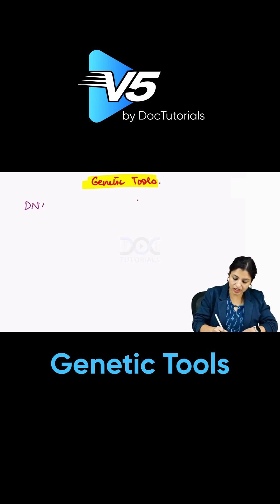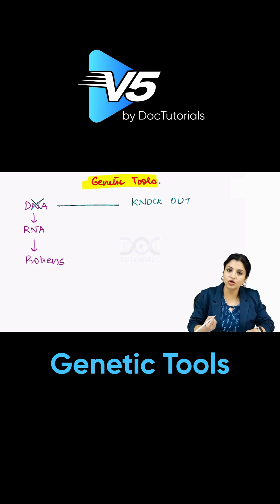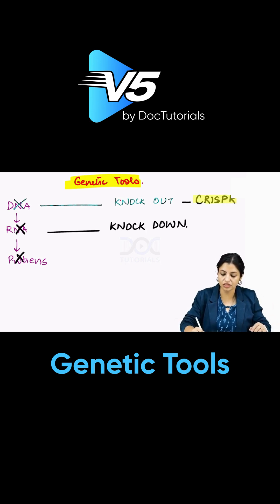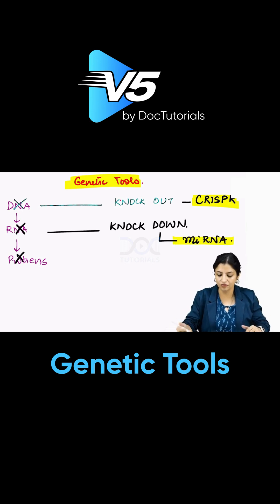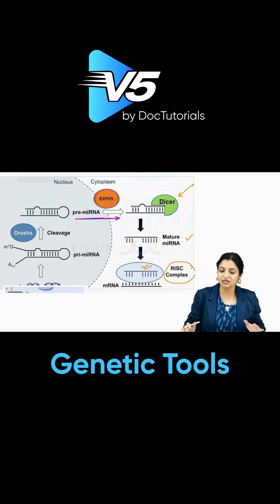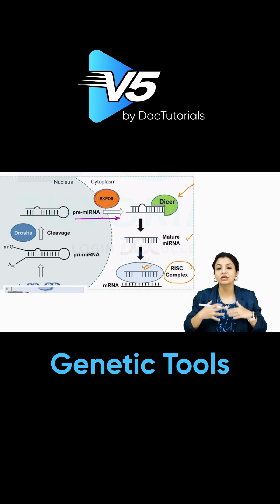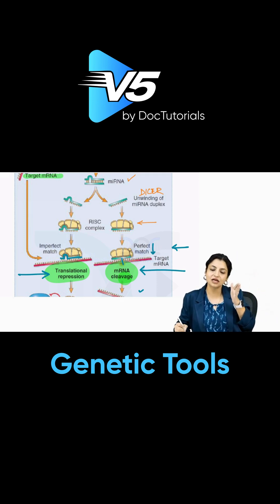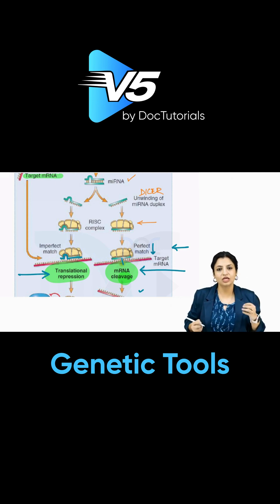Understanding Genetic Tools: Knockout vs Knockdown Technology | DocTutorials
🔬 Unlock the Power of Genetic Tools with DocTutorials! 🔬
In this video, we dive deep into Genetic Tools—focusing on Knockout and Knockdown Technologies. These cutting-edge techniques are reshaping modern medicine and research. Learn how CRISPR and microRNA are revolutionizing gene editing and RNA modification, and how they work to treat genetic disorders like cle cell problems. Whether you're preparing for NEET PG, FMGE, or any other medical exam, DocTutorials offers high-yield content to boost your prep and understanding.

At DocTutorials, we focus on simplifying complex topics in Genetics, Molecular Biology, and other medical sciences to ensure you grasp every concept. With our V5 learning solutions, you get concise, high-quality content that is both easy to understand and exam-focused. Our videos, QBank, and study materials are curated by expert faculty to help you succeed in your NEET PG, FMGE, or INICET exams.

What You’ll Learn:
✅ Genetic Tools and their role in gene modification
✅ The difference between Knockout and Knockdown Technologies
✅ How CRISPR works in Knockout technology
✅ The role of microRNA in Knockdown technology
✅ Applications in treating genetic disorders
✅ High-yield insights for NEET PG and FMGE preparation

Why DocTutorials?
DocTutorials stands as a trusted source for medical education. Our V5 solutions are designed to maximize your learning while saving you valuable time. With expert-led video lectures, high-yield QBank, and interactive study sessions, you can enhance your understanding of complex topics like Genetics, Molecular Biology, and Medical Genetics.

Our platform is designed to simplify your preparation for NEET PG, FMGE, INI-CET, and other medical exams, ensuring that you stay on top of your game. Whether you are learning the fundamentals or diving deep into advanced topics, DocTutorials is your go-to source for medical excellence.

🎓 Join the DocTutorials community and start mastering Genetics and more!